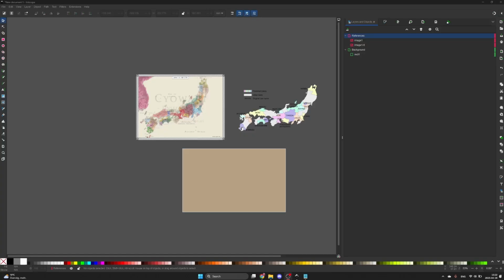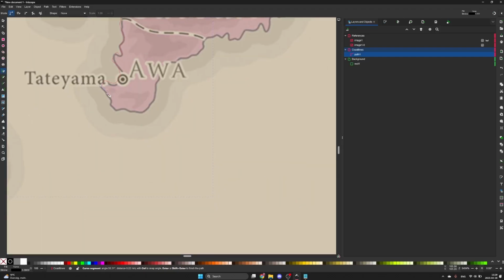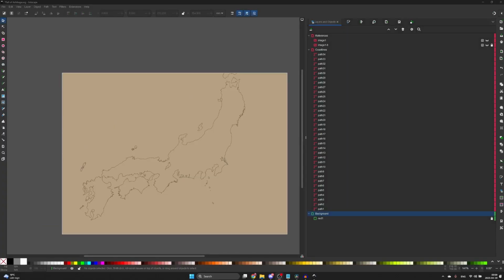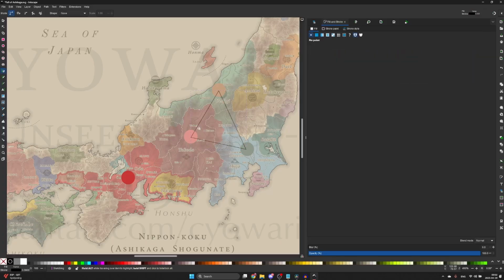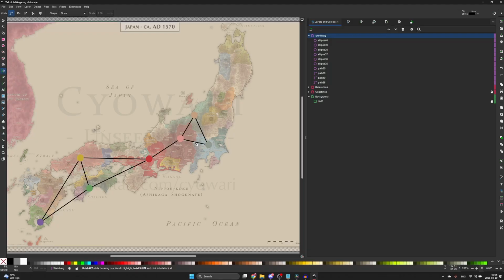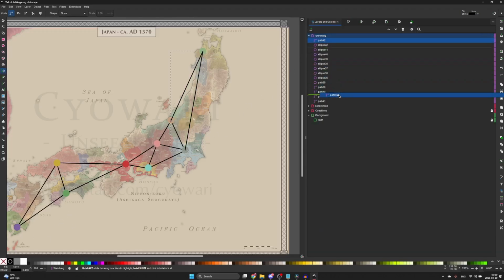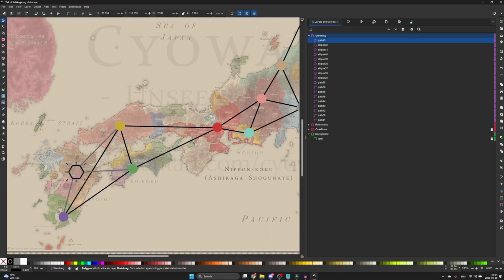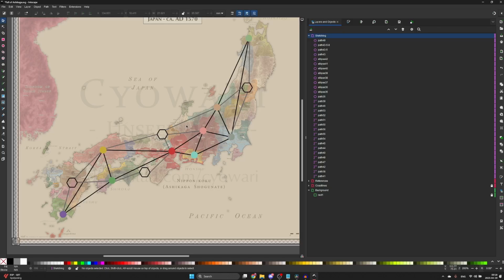Variant Making Part 1B: Power Triangles and Sketching Map Structure